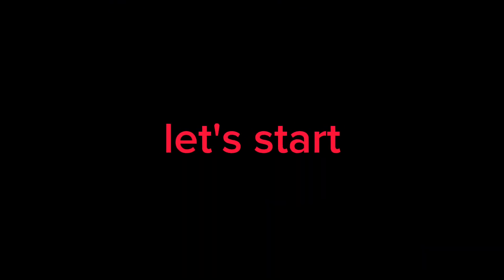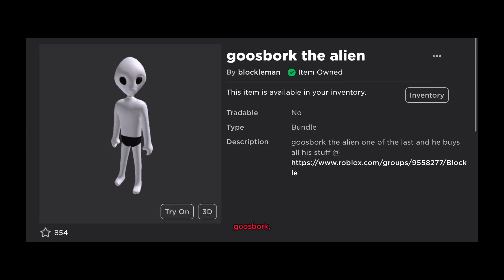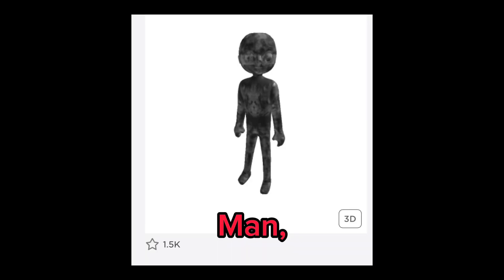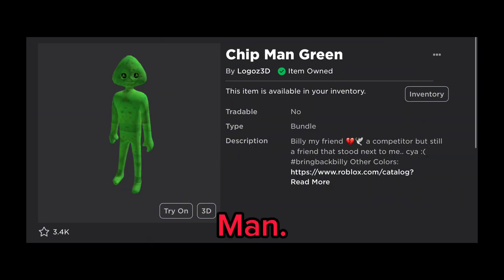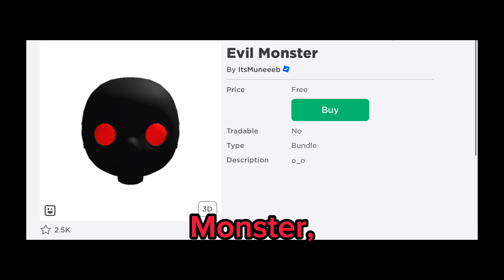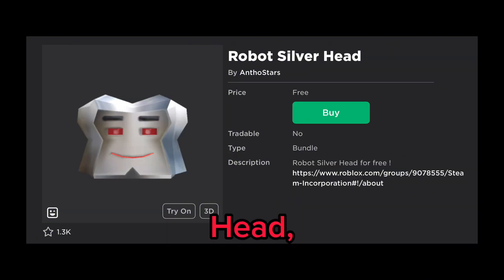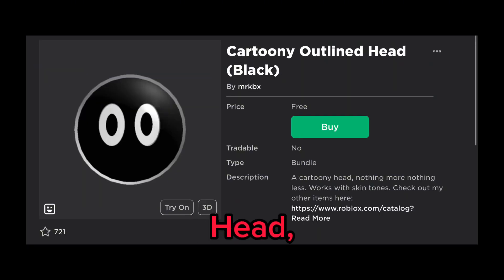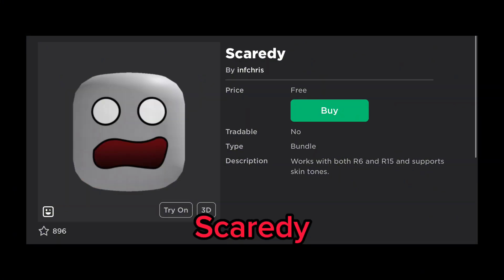(NEW) FREE UGC DYNAMIC HEADS AND BUNDLES! (Roblox)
hello guys! in this video, I'll be showing you how to get free UGC dynamic heads and bundles! hope you enjoy!